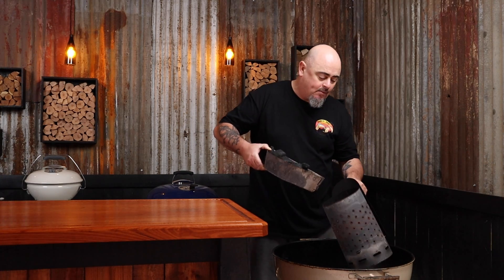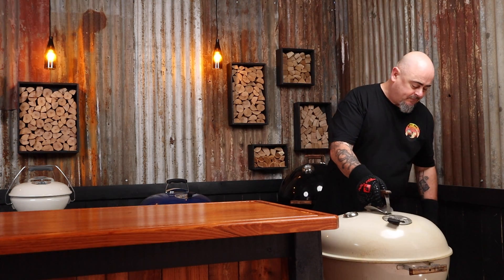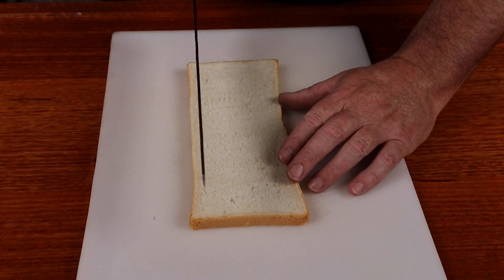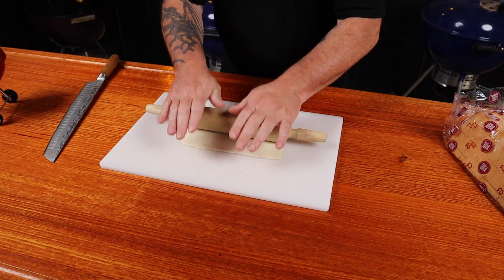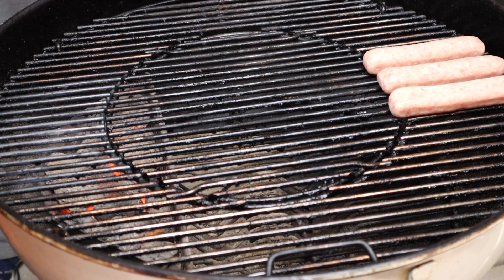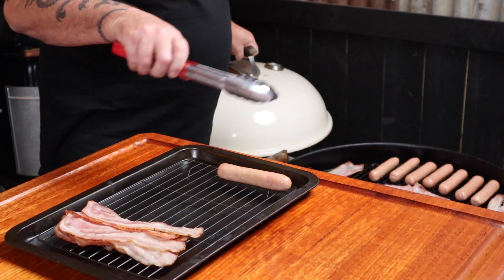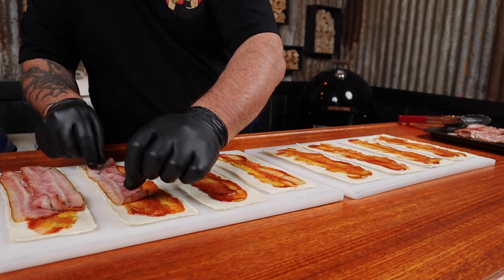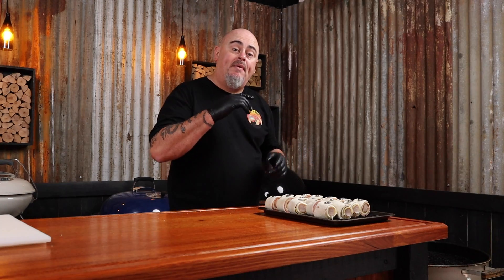Super easy to make mini hot dogs recipe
This is my mini hot dogs recipe, I love making appetisers for barbecues and these mini hot dogs are a winner.